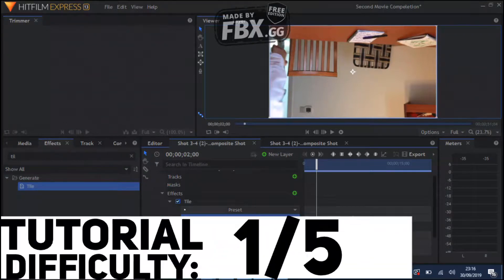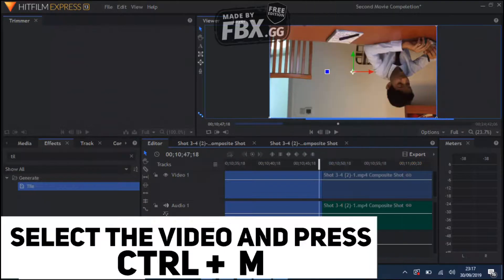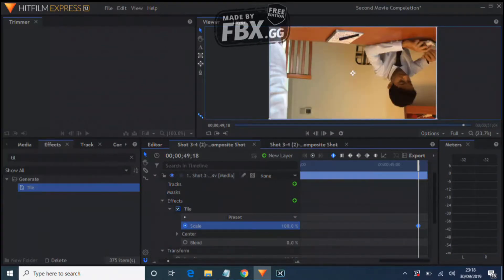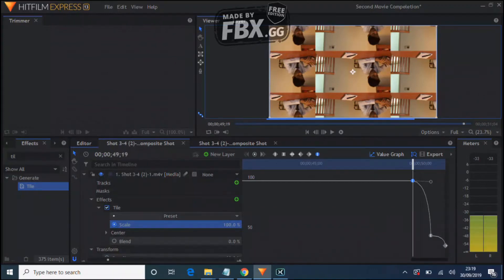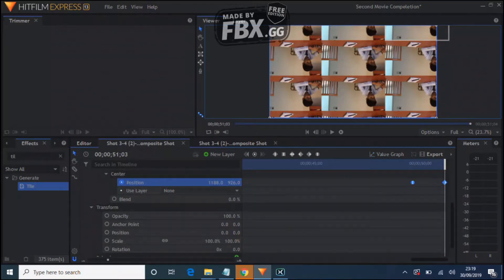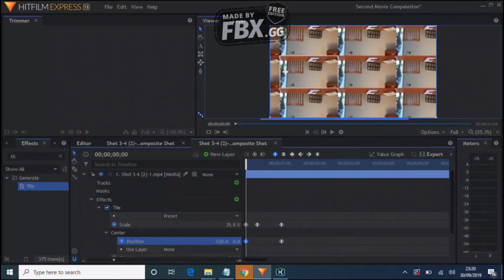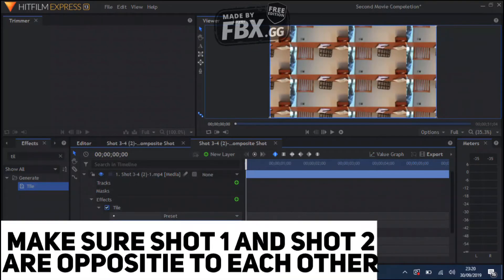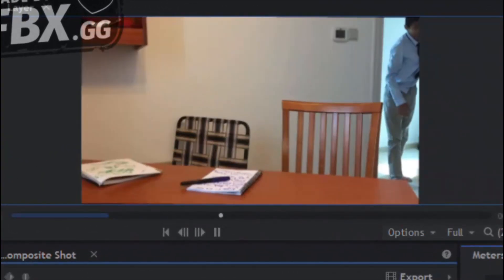How to make COOL TILE TRANSITION EFFECT on Hitfilm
Hit film tutorial for Tile transition !!